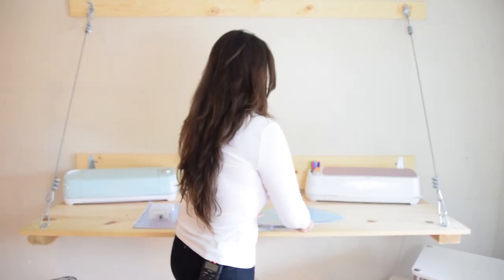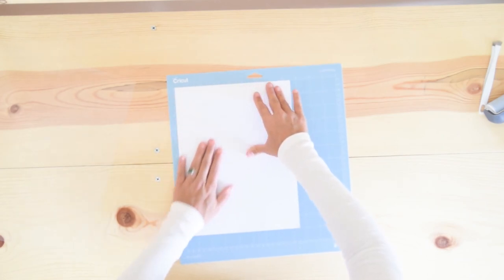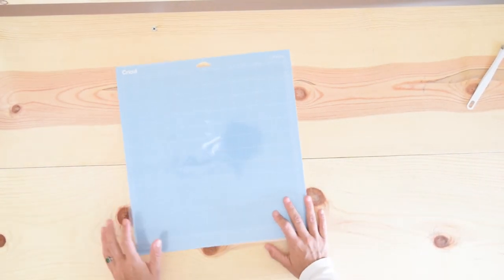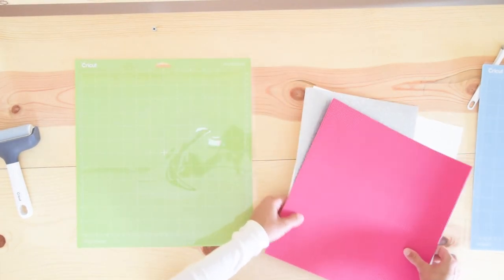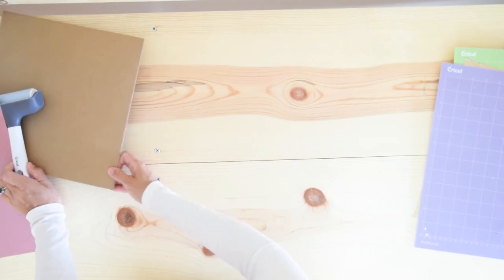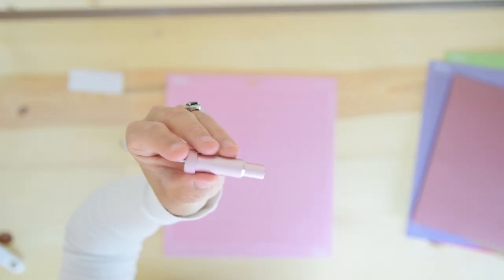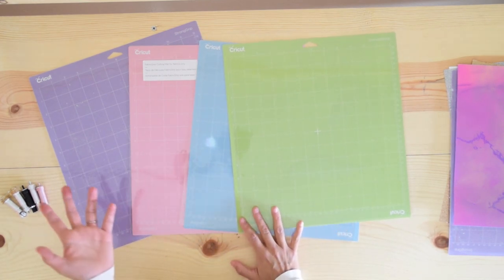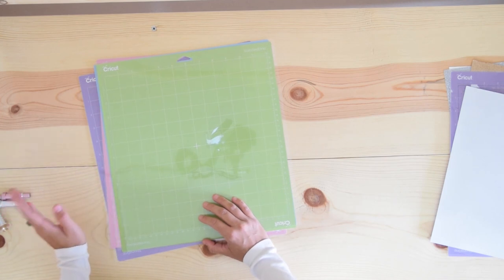Cricut Mats Differences - Everything you need to know!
Learn everything you need to know about the Cricut Mats!

Like reading better?